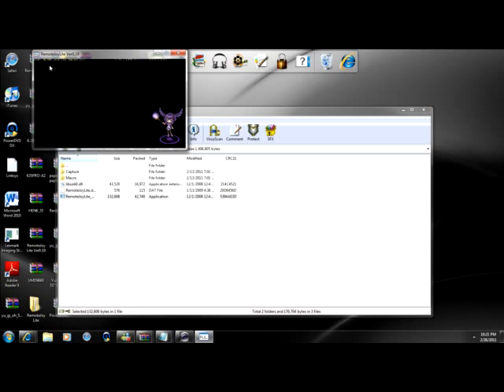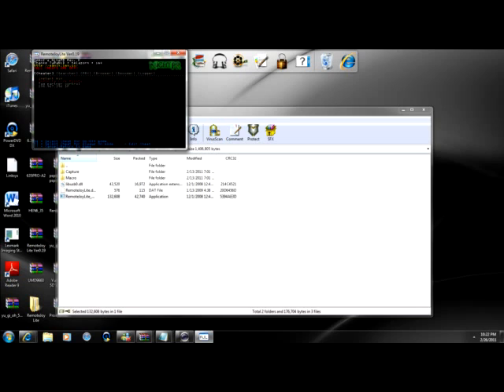PSP tutorial on how to install nitepr to PSP 6.35 pro, a1-a4